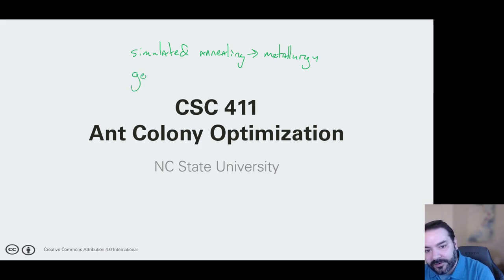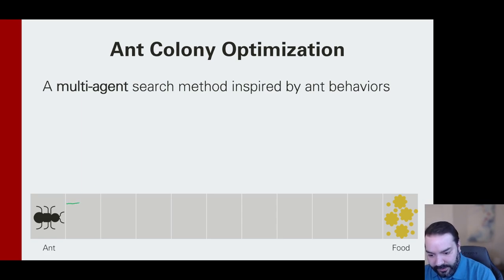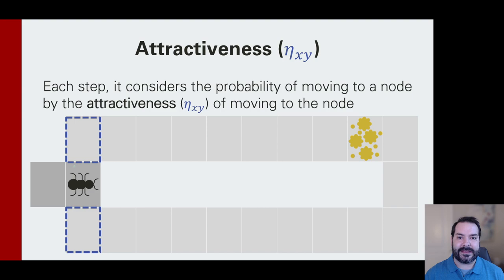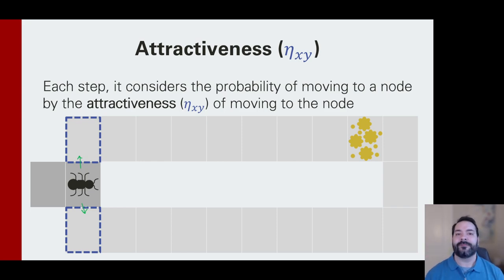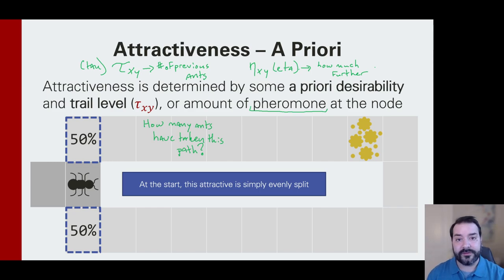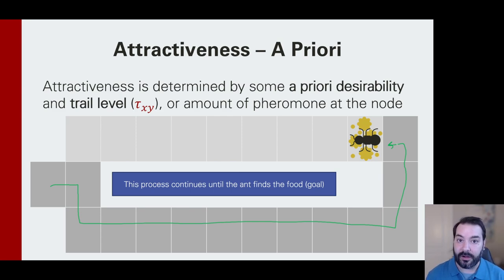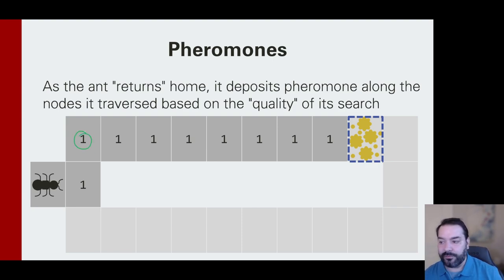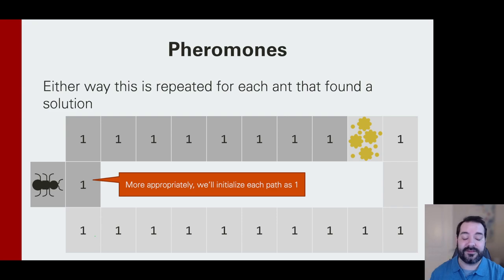Ant Colony Optimization